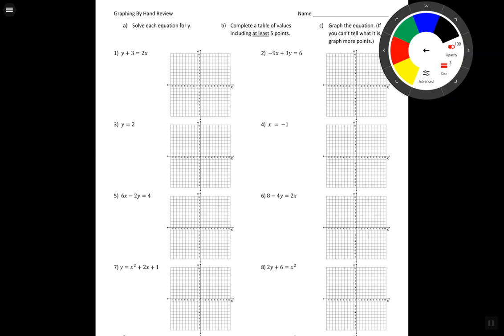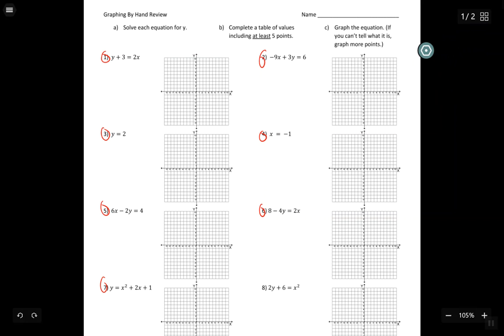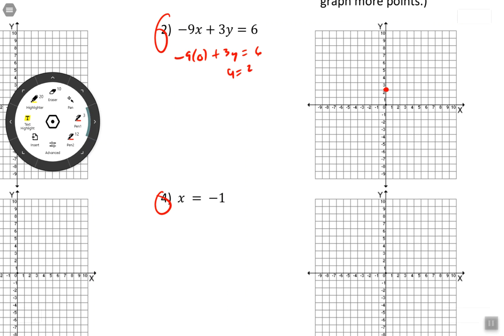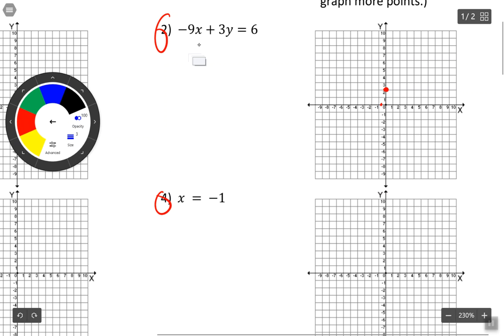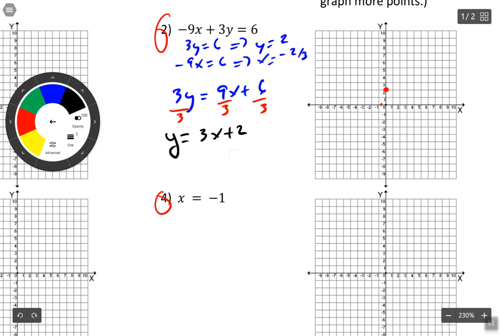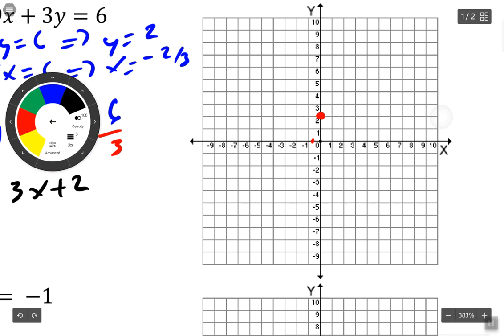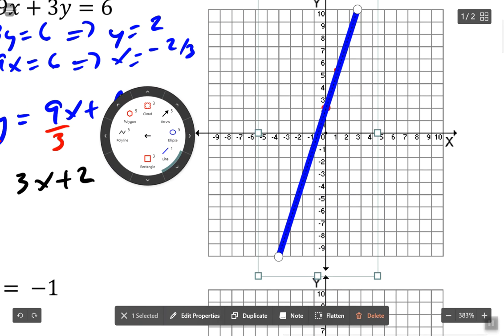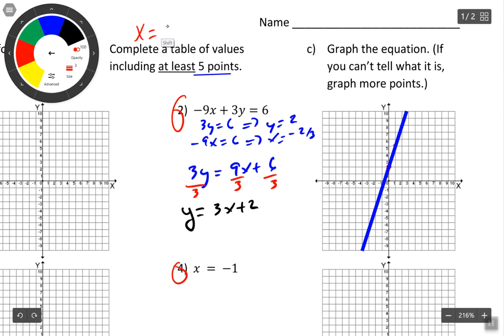Review of graphing general functions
Graphing by Hand Review